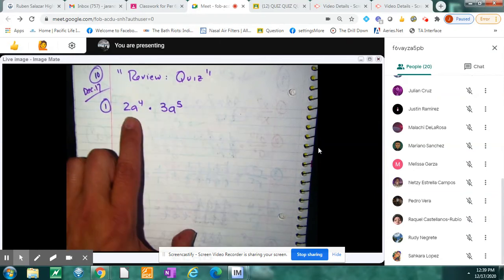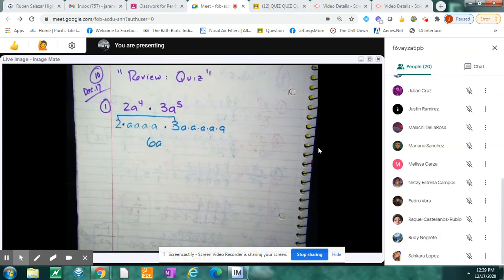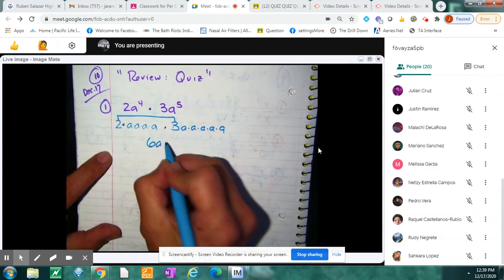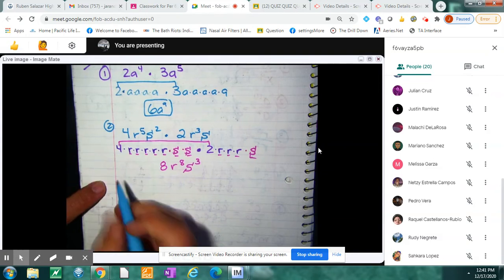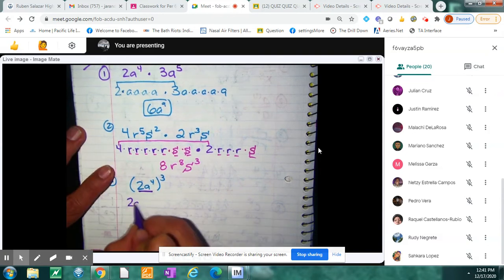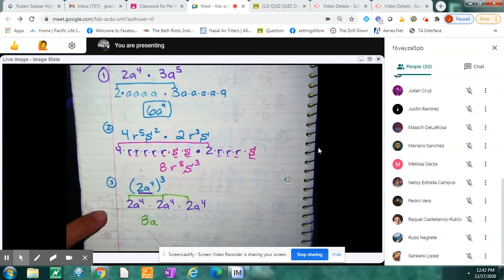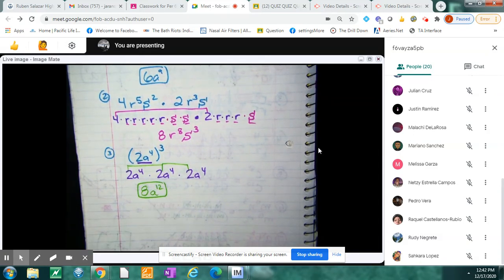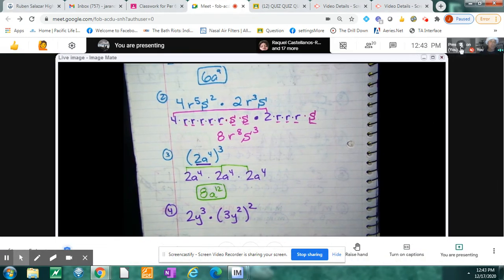Review-Exponents: Dec 17, 2020 12:46 PM